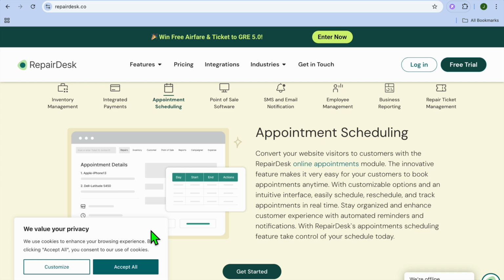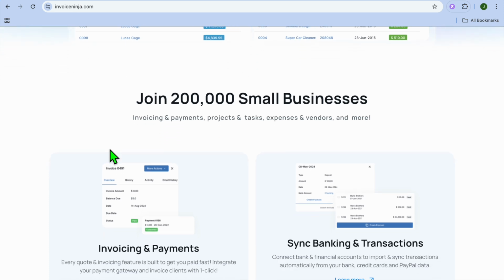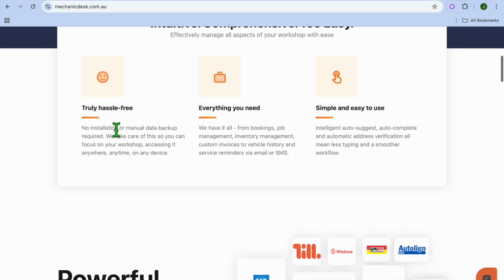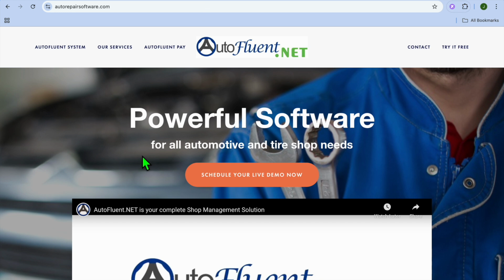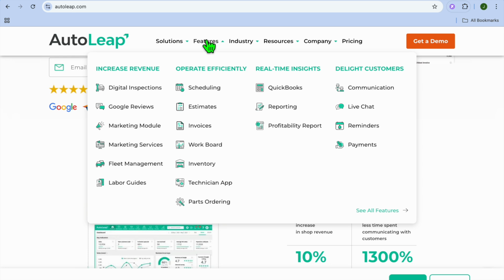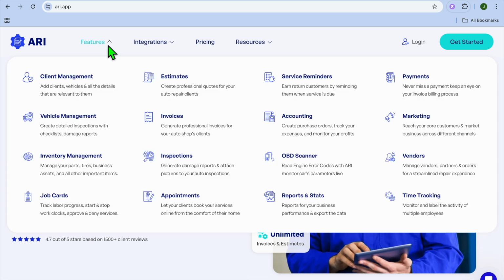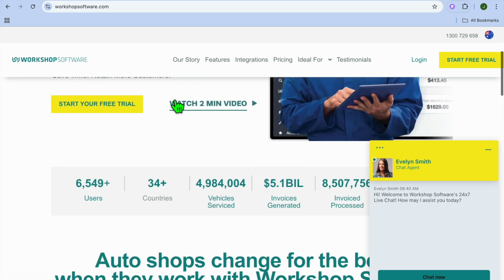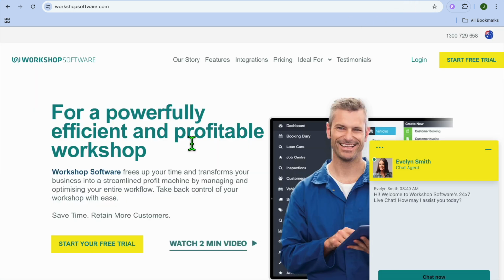7 Best Billing Software For Automobile Shops-RepairDesk VS MechanicDesk VS AutoFluent VS AutoLeap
7 Best Billing Software For Automobile Shops-RepairDesk VS MechanicDesk VS AutoFluent VS AutoLeap